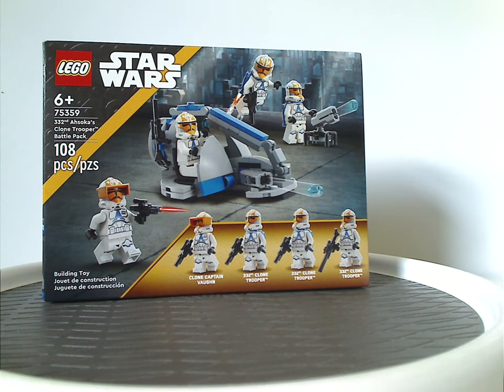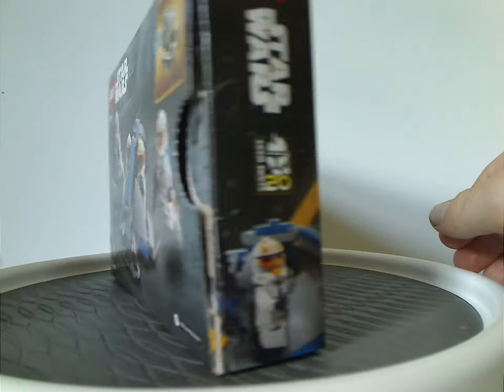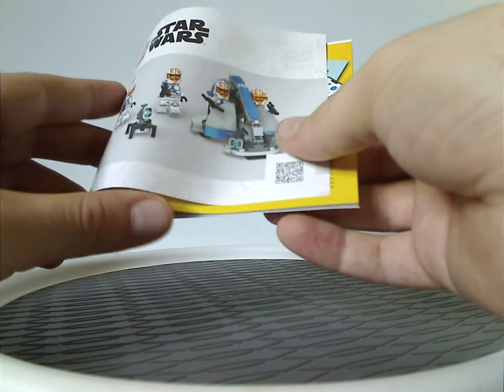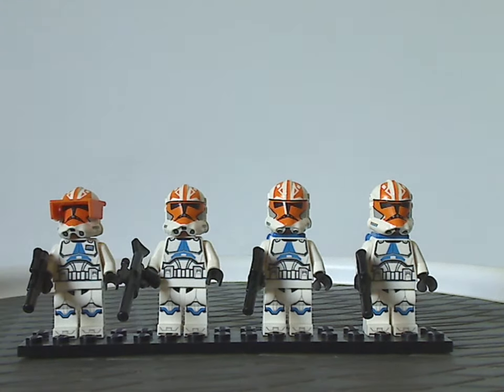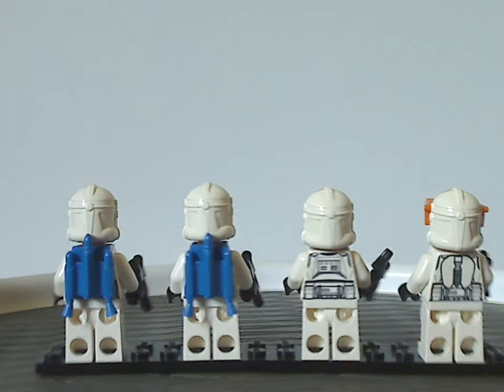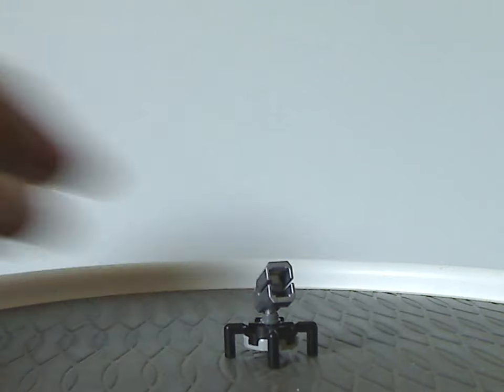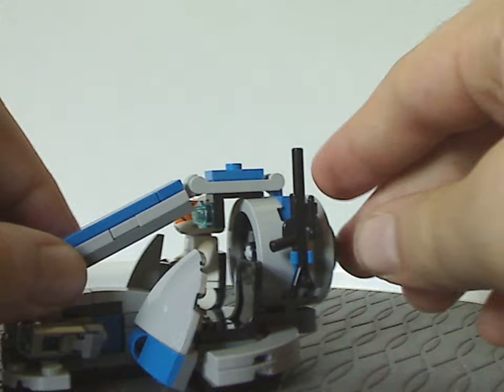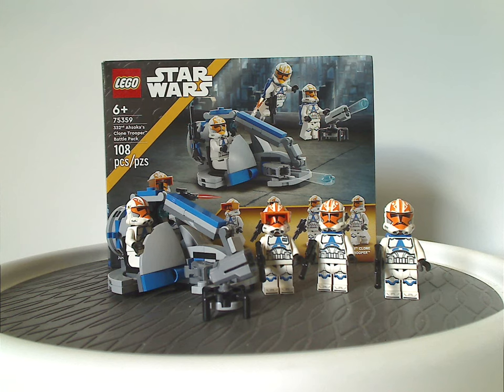Lego Star Wars Review: 332nd Ahsoka's clone trooper battle pack